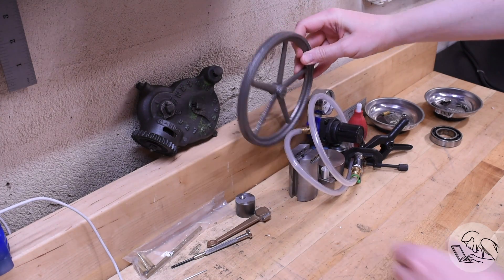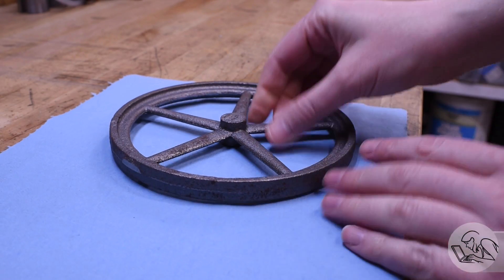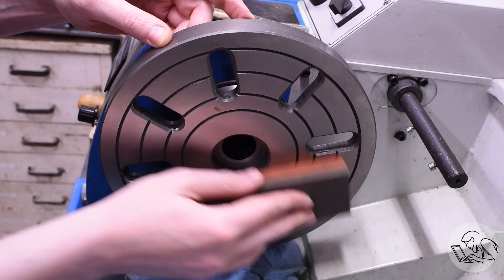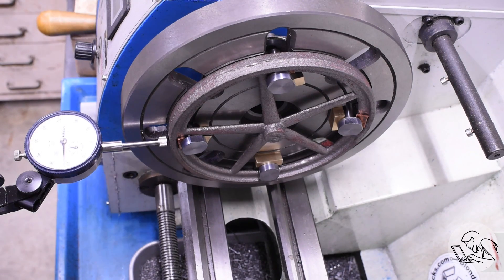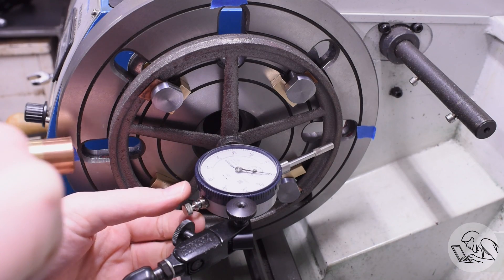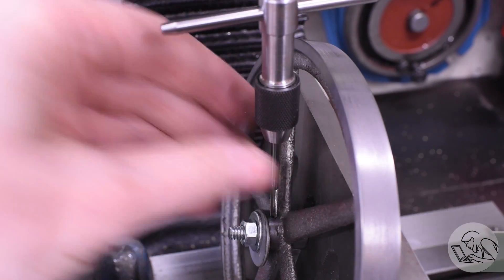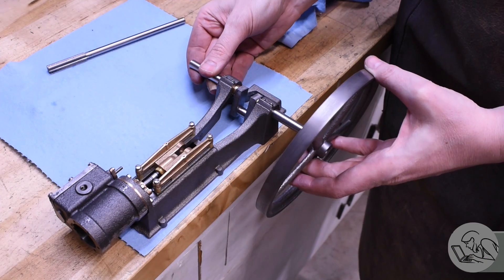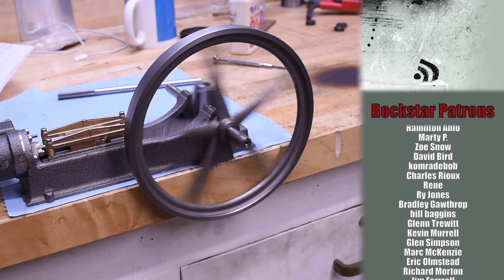Let's Build A Model Steam Engine : Flywheel!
This episode on Blondihacks, I'm making the flywheel for my model steam engine!

• 1-2-3 Blocks
• Dormer center drills
• 6” Divider